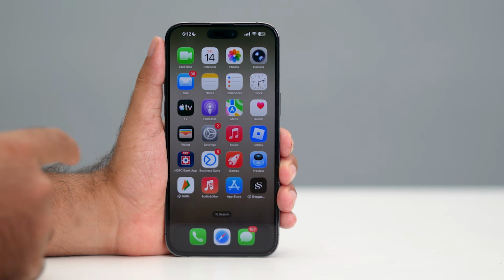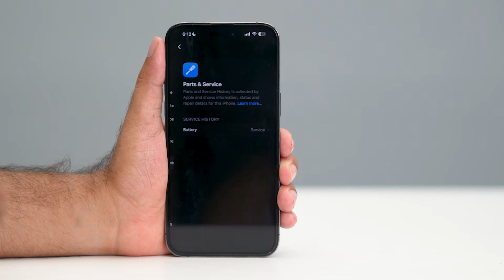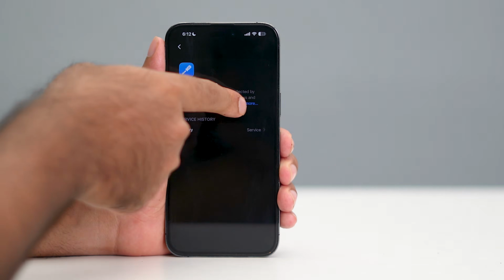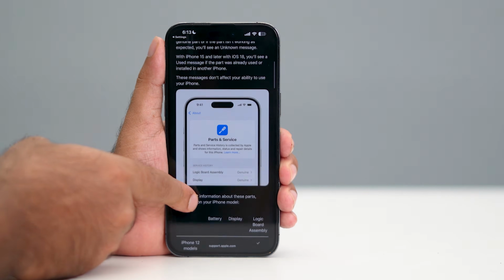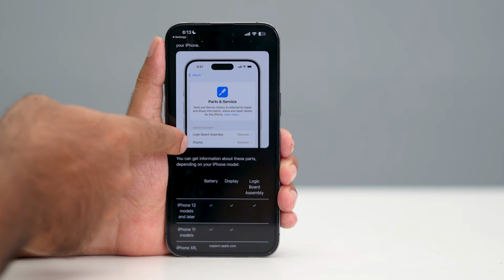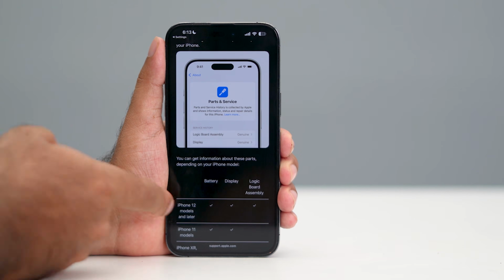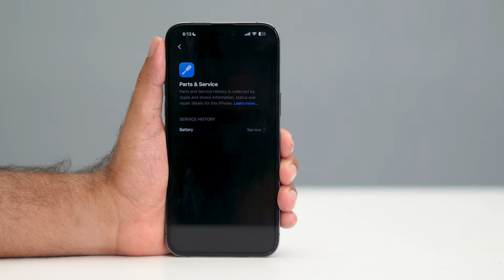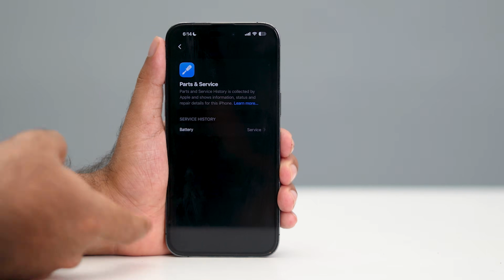How To Check If iPhone Parts Are Changed Or Repaired (2026)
Want to know how to check if iPhone parts have been changed or repaired? In this video, you will learn how to identify replaced or repaired components on iPhone step by step.

If you recently bought a used iPhone or want to make sure your device has all original parts, this guide will show you how to verify the integrity of your iPhone hardware. Apple allows you to check certain components like the battery, display, and cameras to see if they have been replaced or repaired.

how to check if iphone parts are changed or repaired
how to check if iphone parts are changed
how to check if iphone parts are replaced
how to check iphone parts are changed or not
iphone parts change check